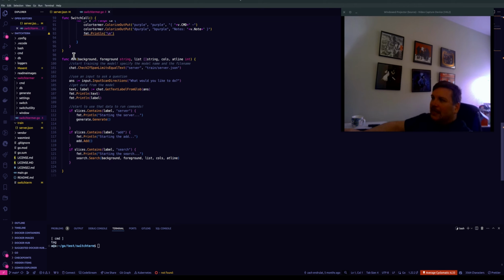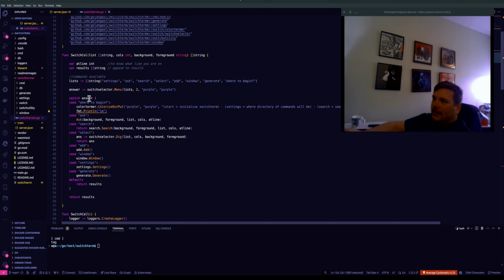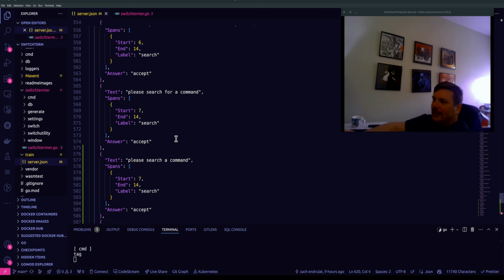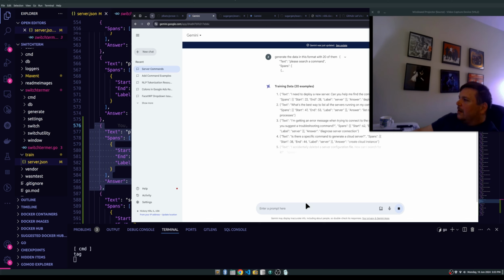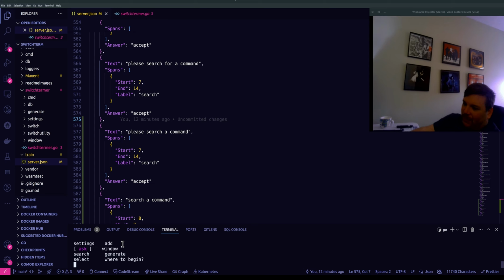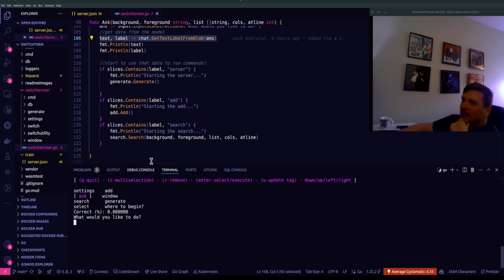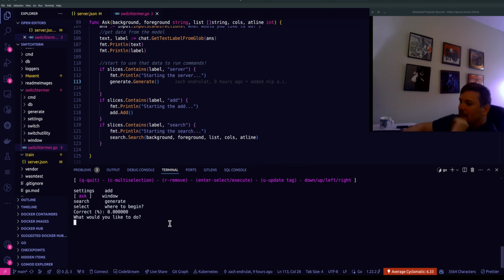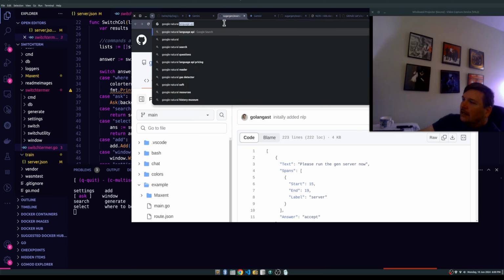how i updated my golang project and added natural language processing and a.i.